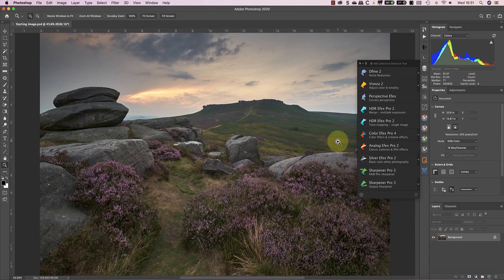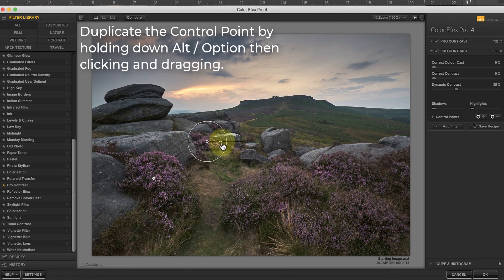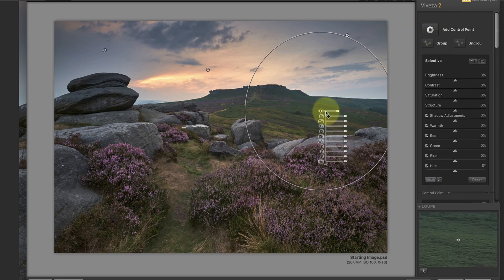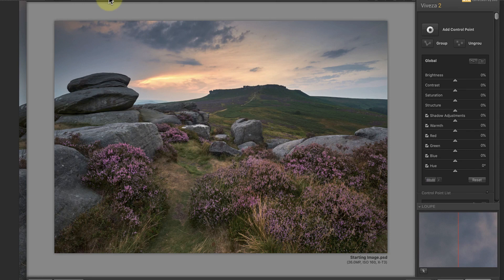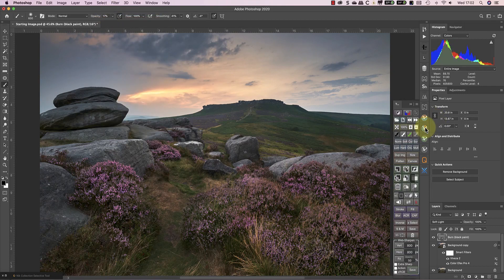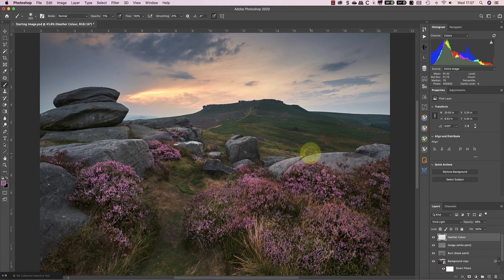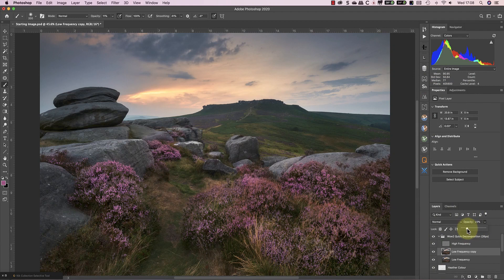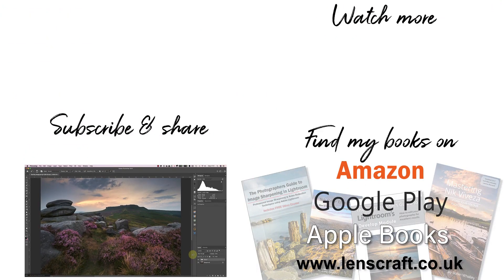Completing the Edit in Photoshop and Nik Collection - Carl Wark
This is the video people have been asking for. It completes the Carl Wark Sunset landscape photo editing using the Nik Collection and Photoshop.

I hope you enjoy the demonstration and find it useful.

► SOFTWARE LINKS
4. Wow! Frequency Equalizer Pro